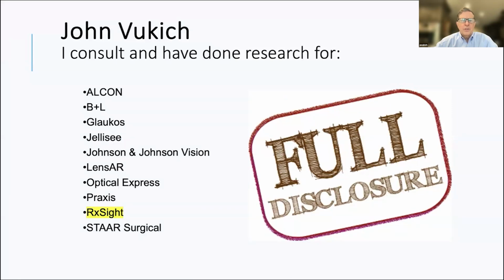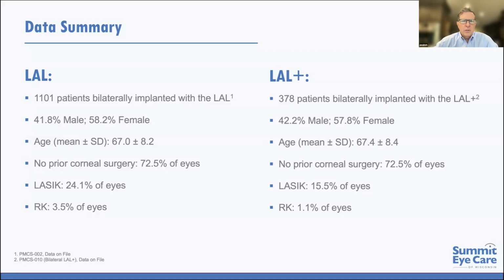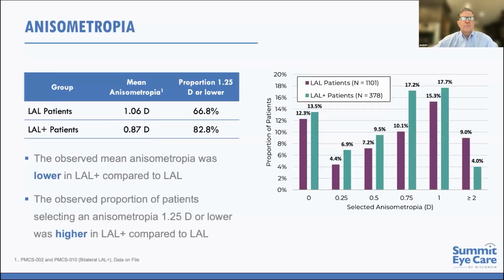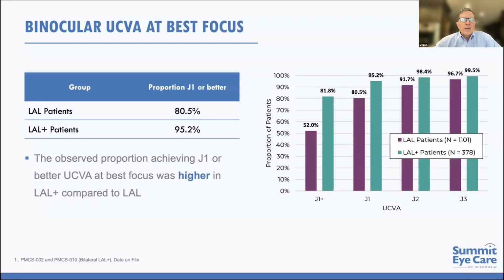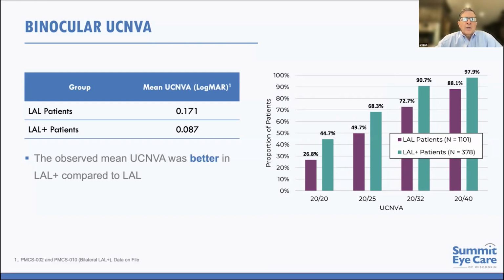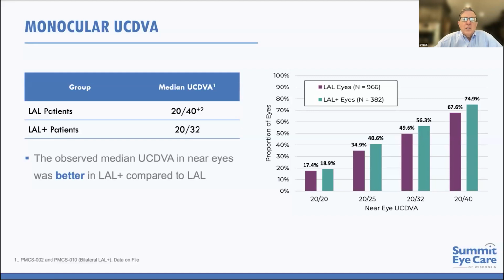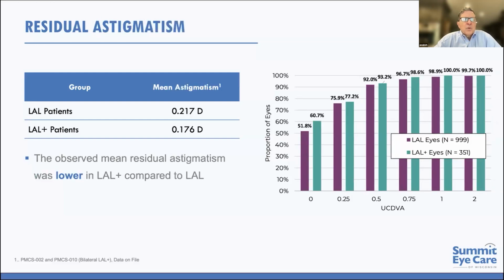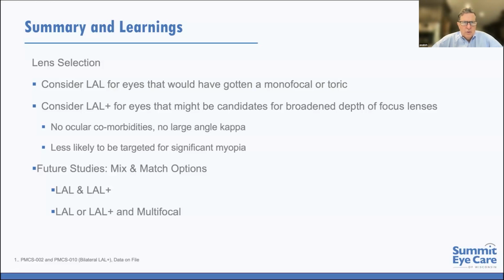Dr. John Vukich: Clinical Study on the Light Adjustable Lens (LAL)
Dr. John Vukich presents key findings from a prospective, multi-center clinical study evaluating the vision and refractive outcomes of the Light Adjustable Lens (LAL). This innovative intraocular lens allows post-operative customization for optimal visual results following cataract surgery.

Learn how the LAL compares to standard IOLs and what this technology means for the future of refractive outcomes.